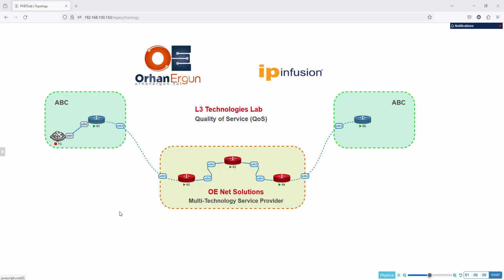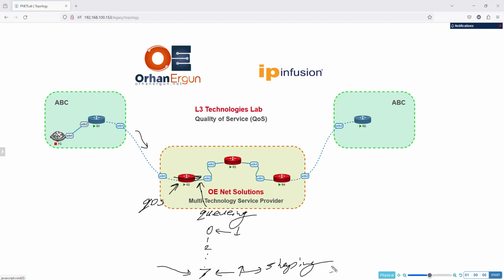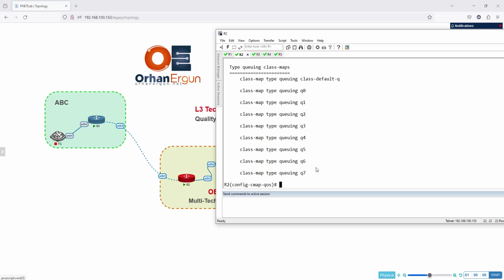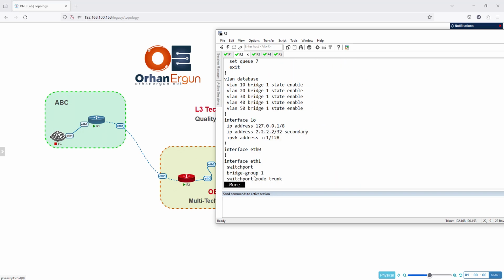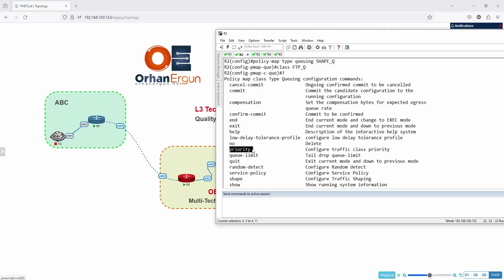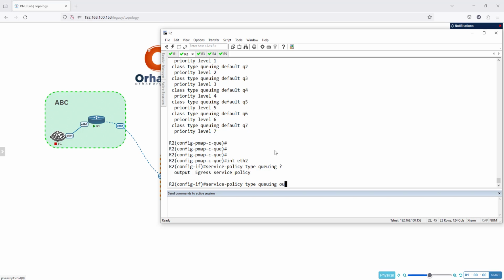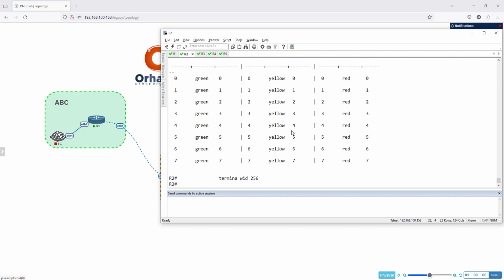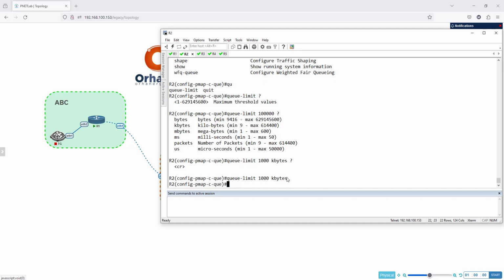077 qos on ocnos overview